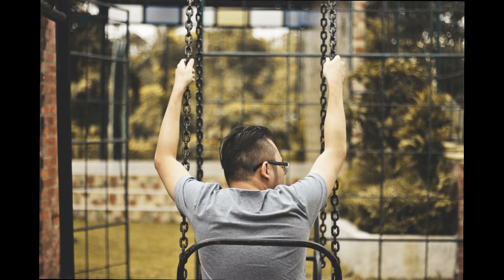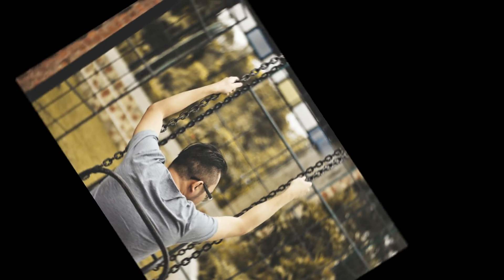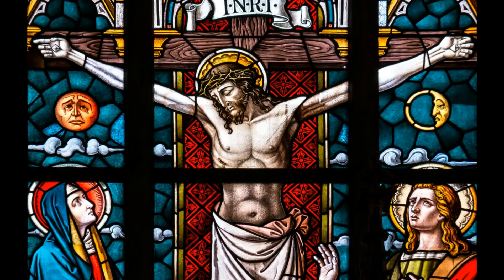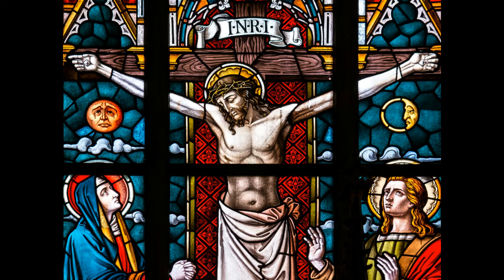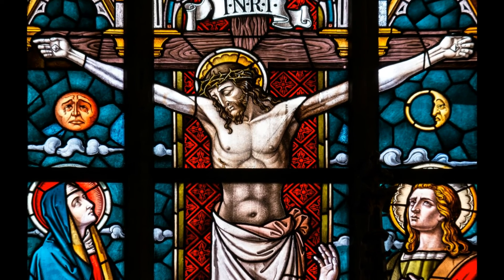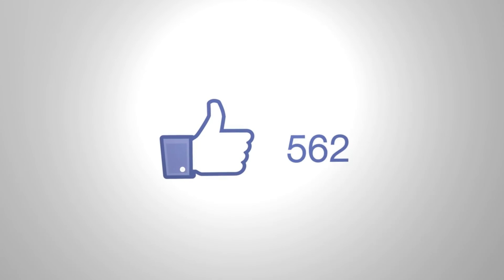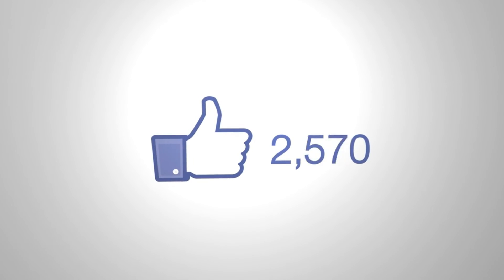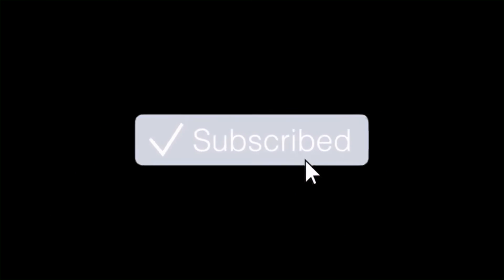How To Control Your Anger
Hi guys, today in this video, I will tell you how you can control your anger with these simple ten tricks.

Twitter: Hum nhi chalate/ Ameeron ke liye